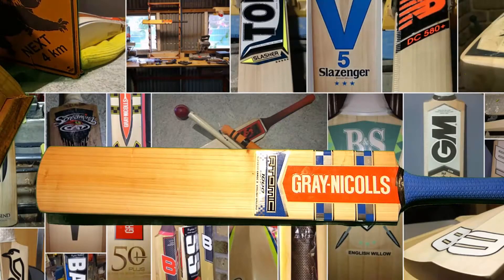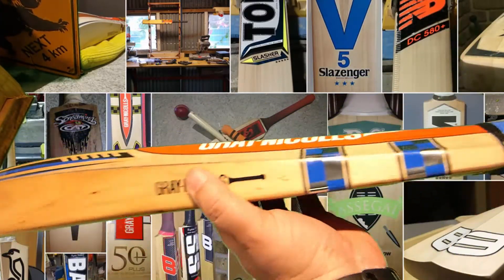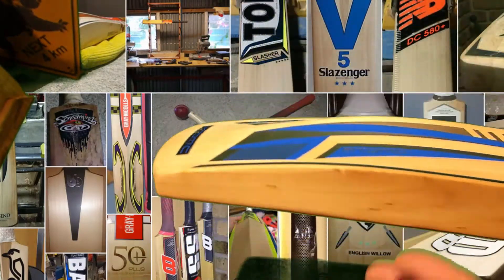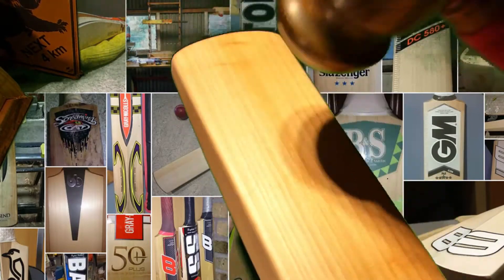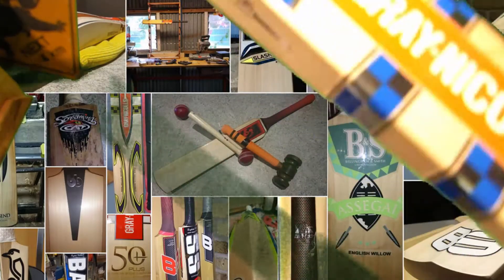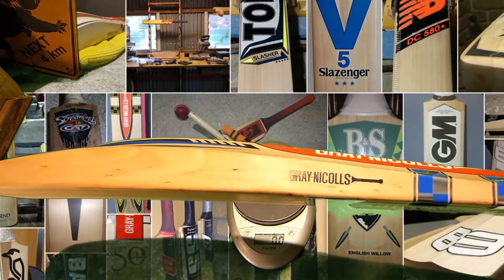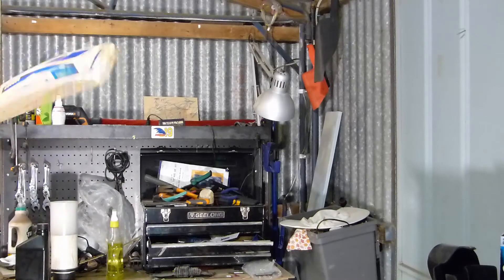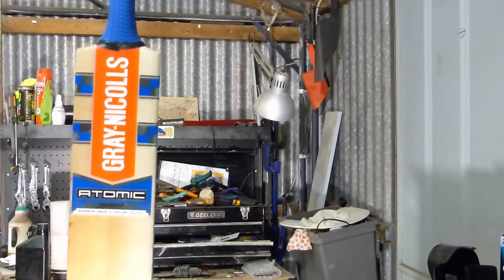Gray Nicolls Atomic 1000 Review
Music care of Artist -Otis McDonald ,Song "Not For Nothing"